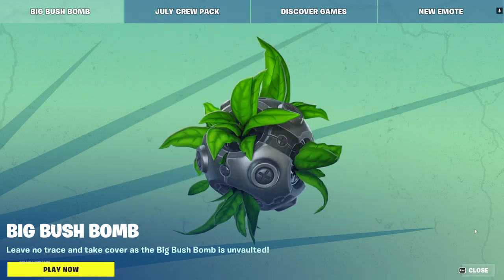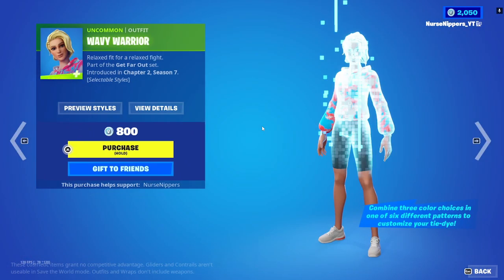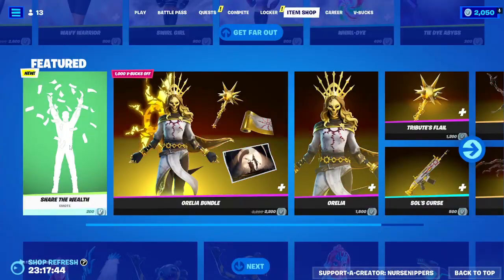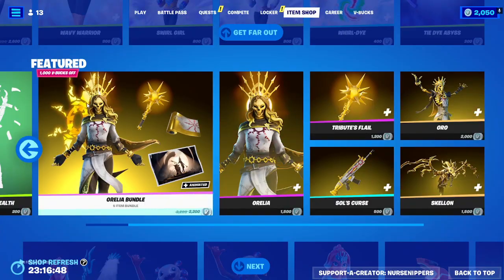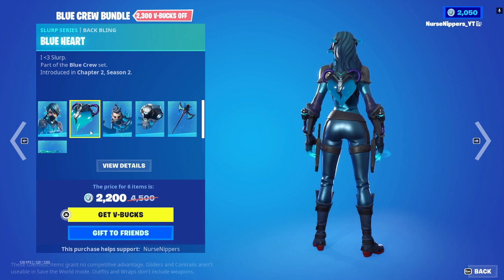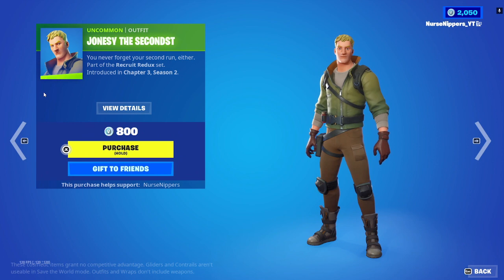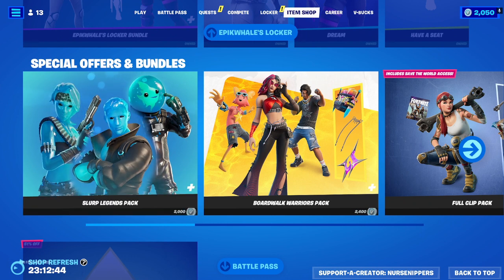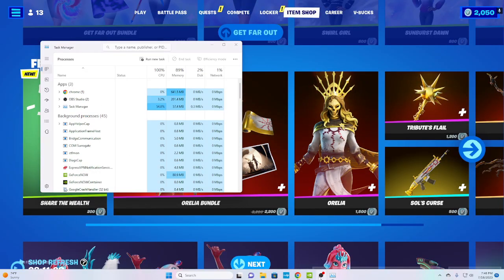Fortnite Item Shop Walkthrough 07/18/2023